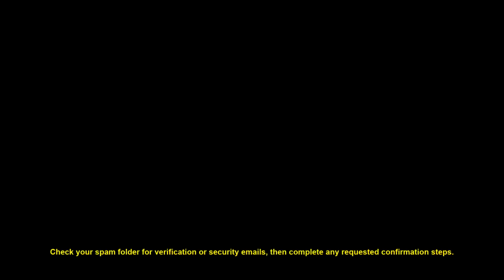How to login to Intercom for Customer Messaging Strategy - Detailed Guide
Unlock the power of customer communication with our comprehensive guide on how to log in to Intercom! In this video, we’ll walk you through the step-by-step process to access your Intercom account, ensuring you can effectively implement your customer messaging strategy. Whether you’re a newcomer or looking to refresh your skills, this detailed tutorial covers everything you need to know. Don’t miss out on mastering this essential tool for enhancing customer engagement!